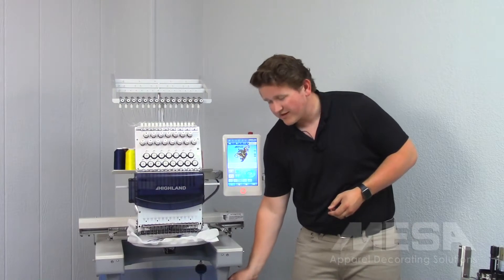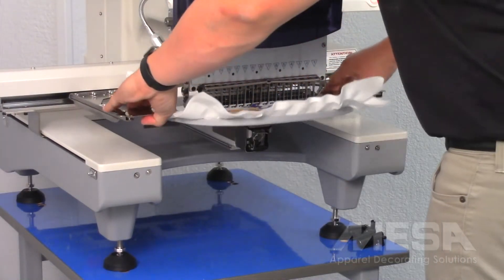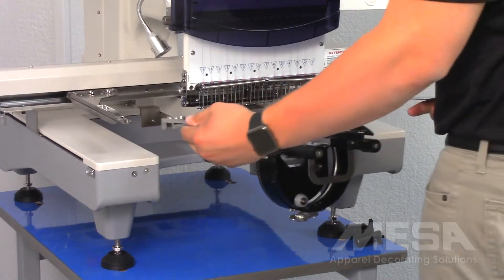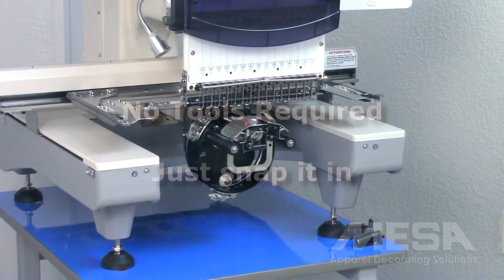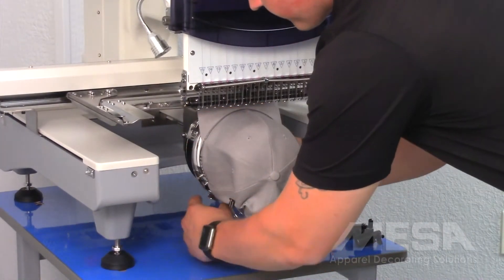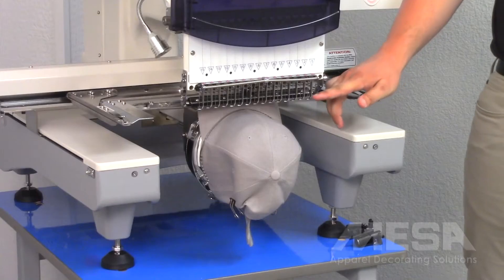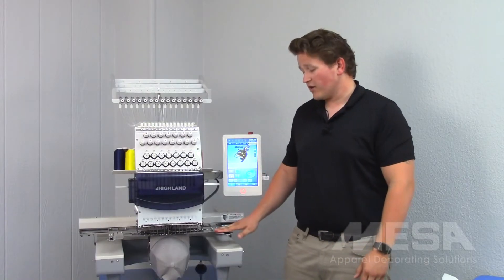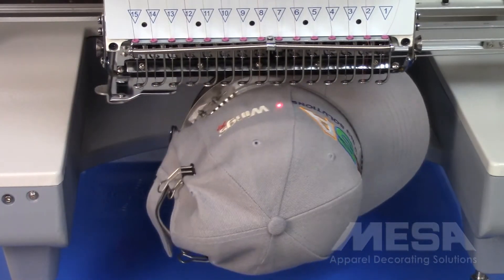Quick Change Cap and Hooping System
The patented Quick Change Cap and Hooping System is designed to save you precious time when switching from flats to caps, caps to flats, or even one flat hoop to another. Just snap it in - no tools needed.

Traditional cap frame drivers can be difficult and time-consuming to add or remove, but the Quick Change Cap Driver easily snaps into the tubular arms just like a standard tubular hoop. Changing over from regular embroidery to caps has never been easier!